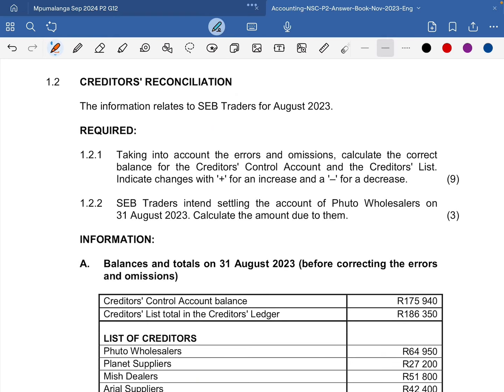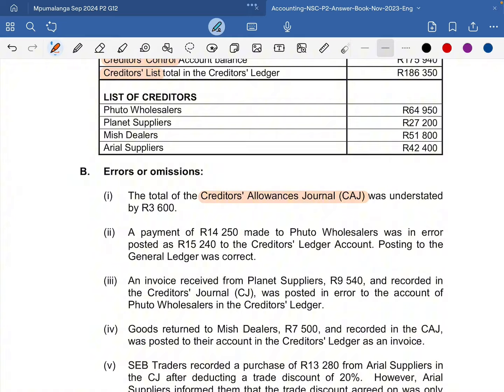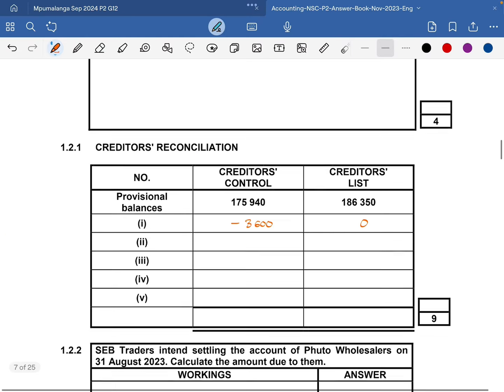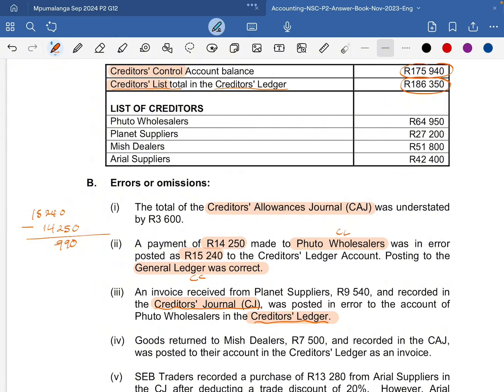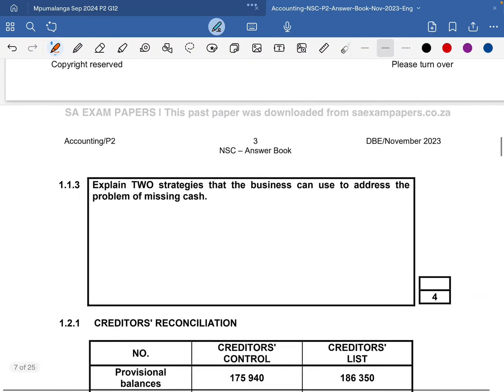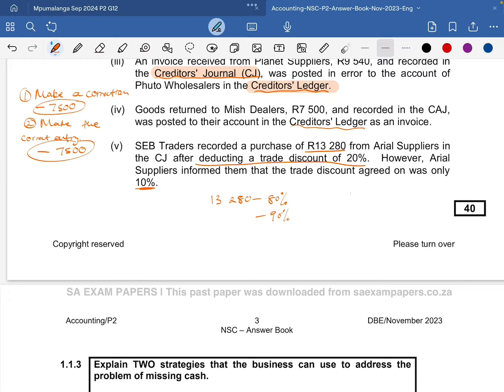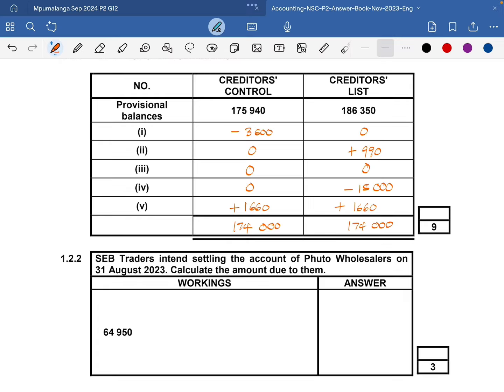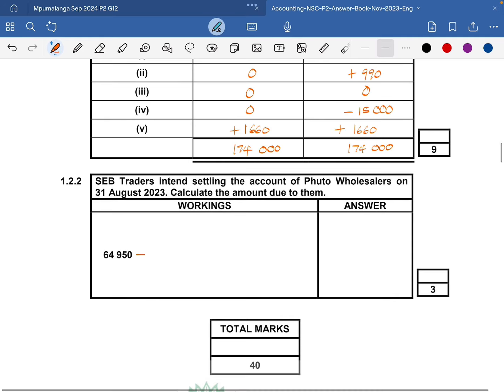Creditors Reconciliation Memo | Accounting Grade 12 | Paper 2 | November 2023| Acing Accounting